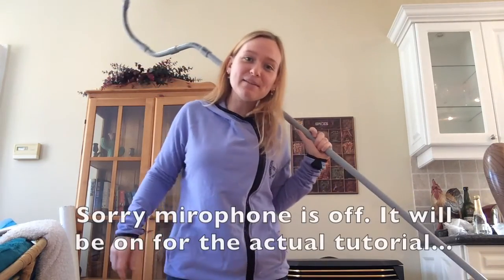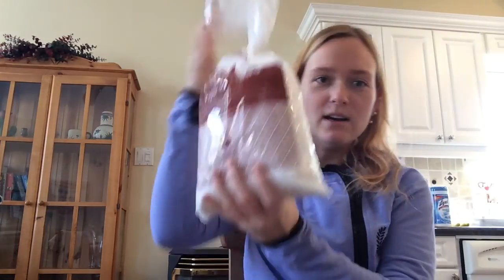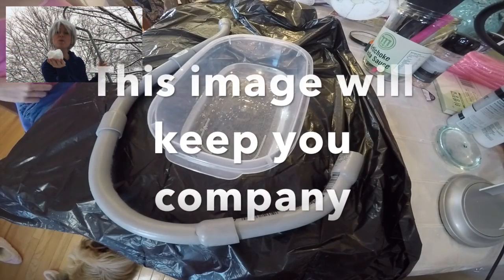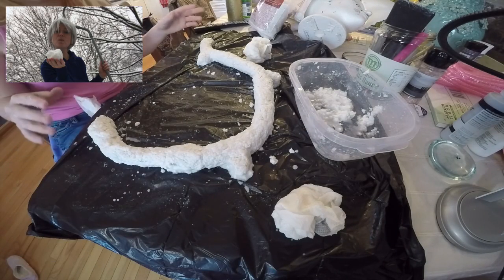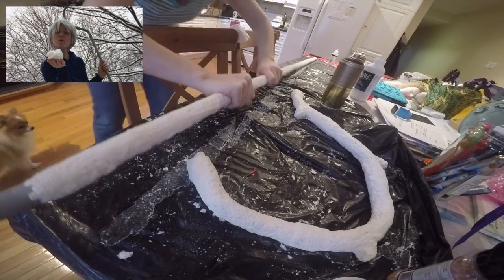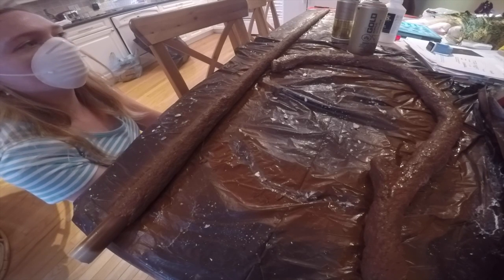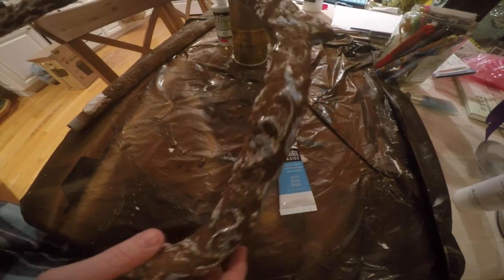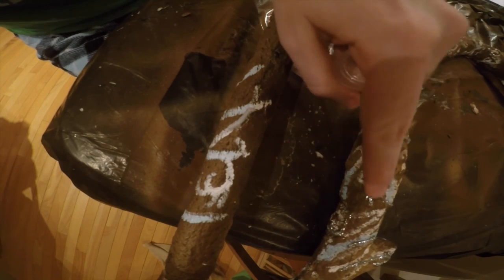Jack Frost Staff Tutorial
Part 3 of 3 showing how to make Jack Frost's Staff from Dream Work's movie "Rise of the Guardians". Sorry it took a while but now the whole Jack Frost tutorial is complete! Please like and subscribe and hopefully these tutorials will help you with your own projects or at least give you some ideas :) More pictures of the cosplay can be found on my

Materials Needed for the Staff:
1 PVC pipe (mine was 5 feet tall)
1 90 degree spigot x hub long-turn elbow
3 45 degree spigot x hub elbow
1 PVC DWV Coupling
1 Bag of Claycrete Paper Mache
Spray Paint - a dark brown and a light brown
Regular Acrylic Paint - white and light blue
Tulip Glitter - Silver

Song Title: Sunset
Creator of Song: Canvai